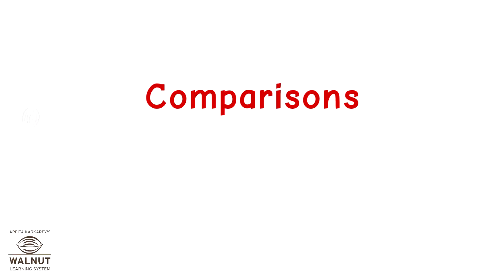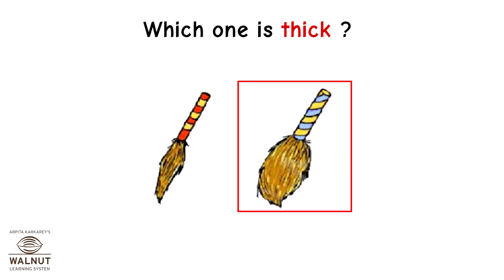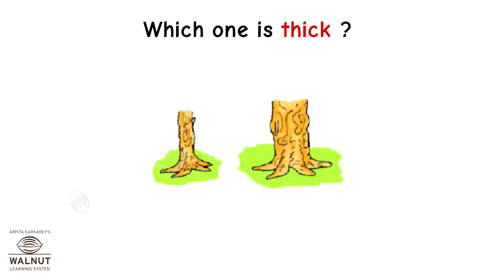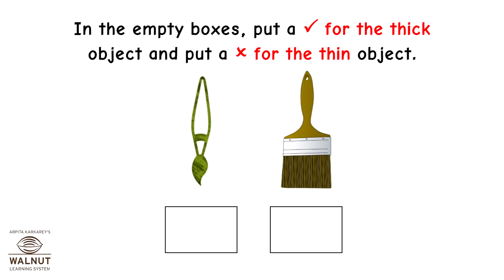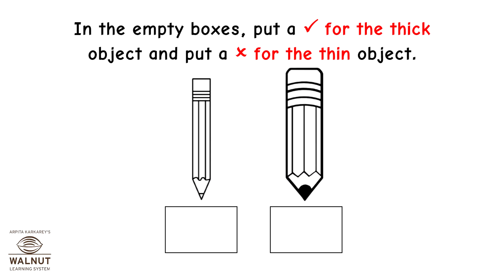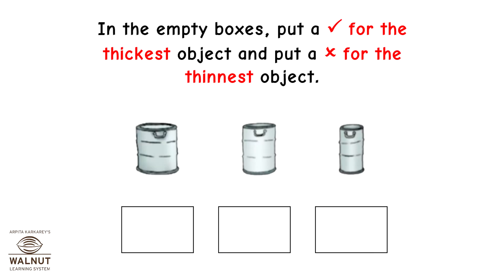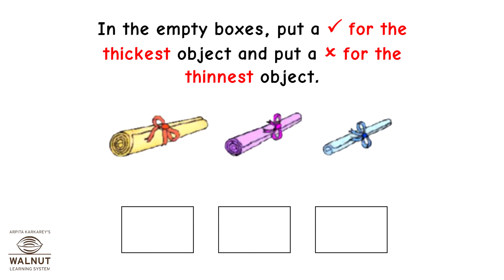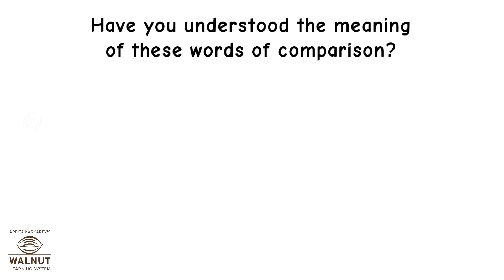1 Math - Comparisons - Thin and Thick